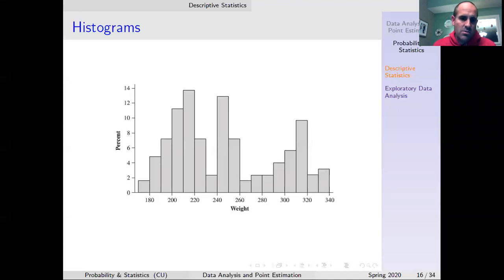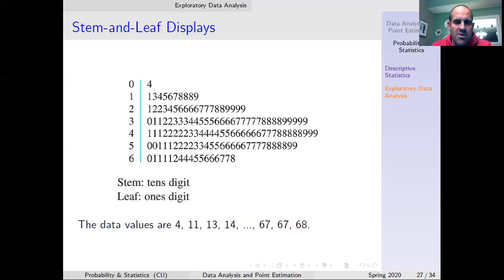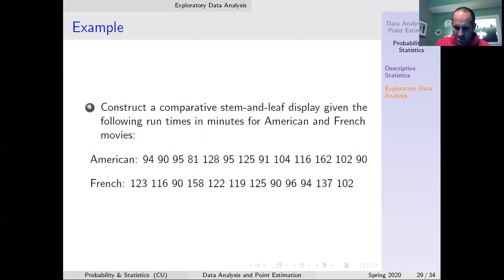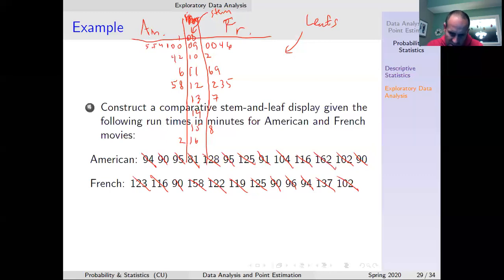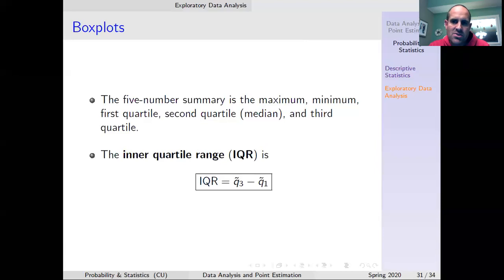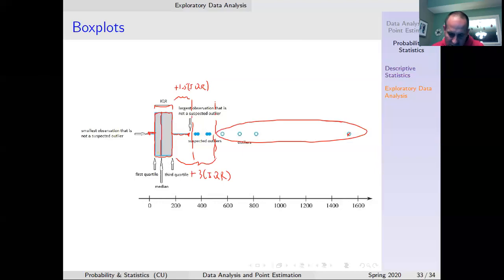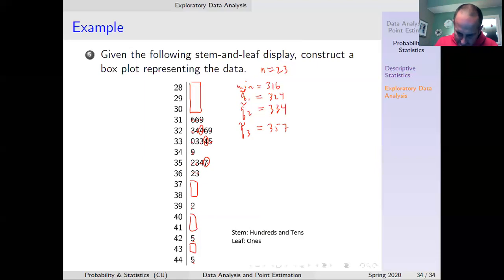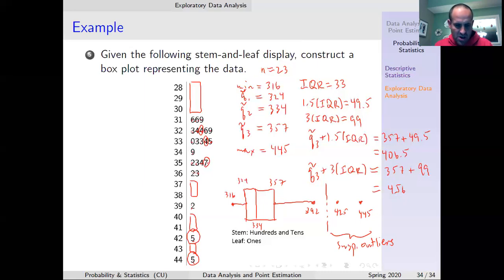4 13 2020 Lecture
More Data Analysis: Stem-and-Leaf and Box-and-Whisker Plots